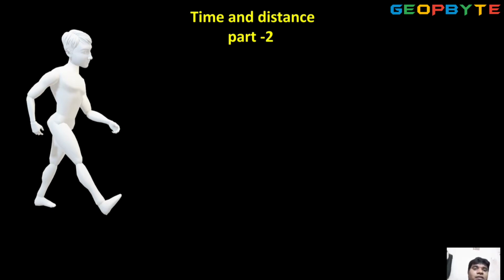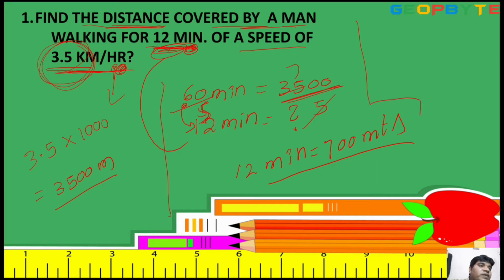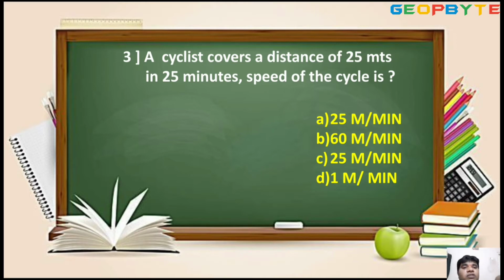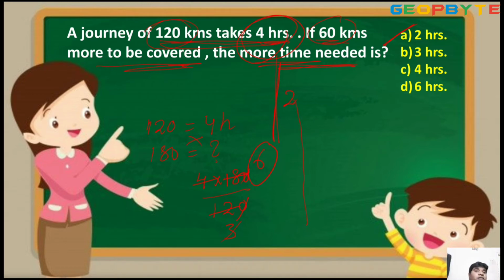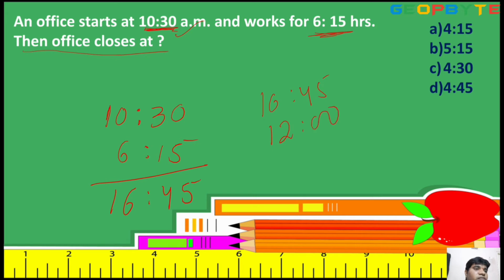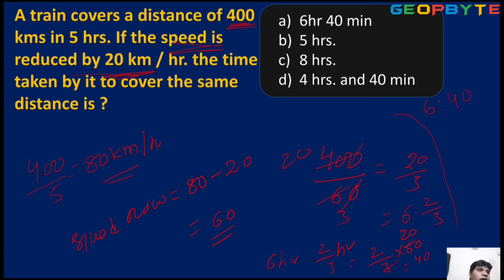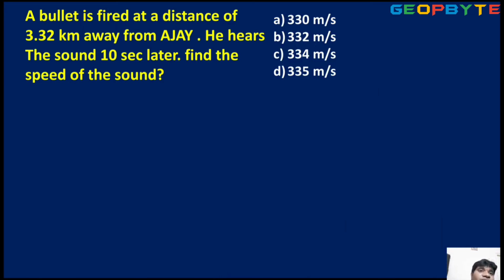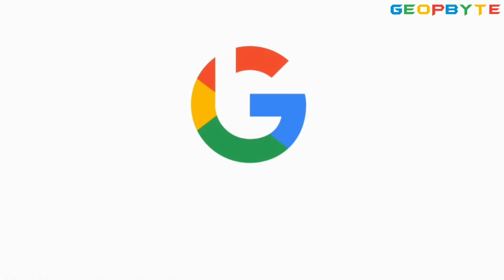Time, Speed and Distance | Class 6 | Mathematics | Navodaya | Part 2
Timestamps:

00:00 Intro
00:15 Previous Year questions of Navodaya
12:20 Outro

You are welcome to contact our team on Telegram to clarify any doubts regarding class 6 .